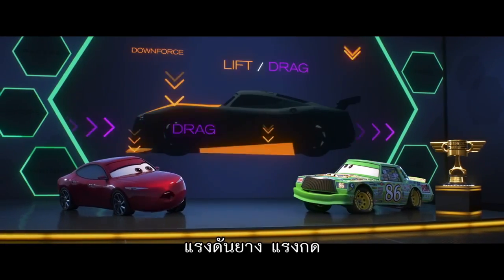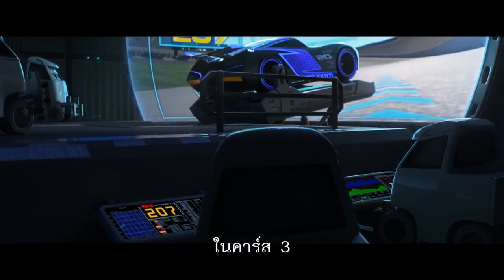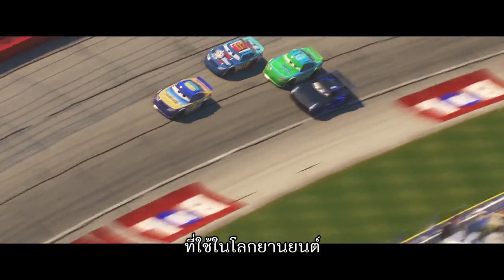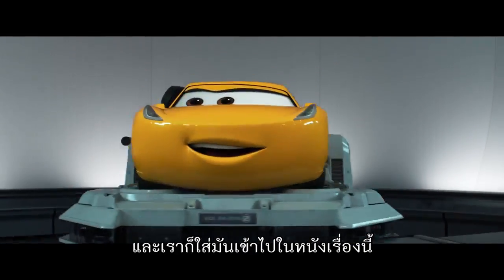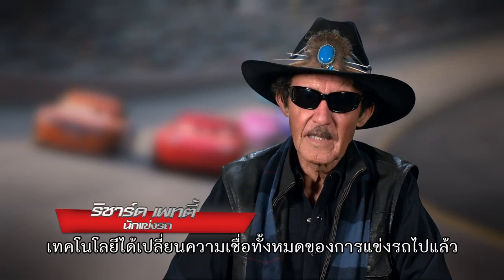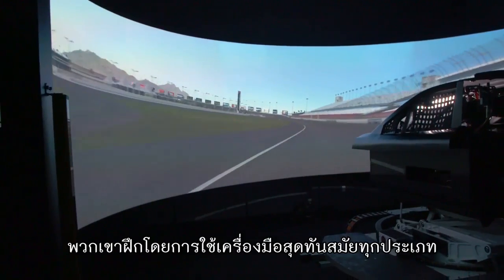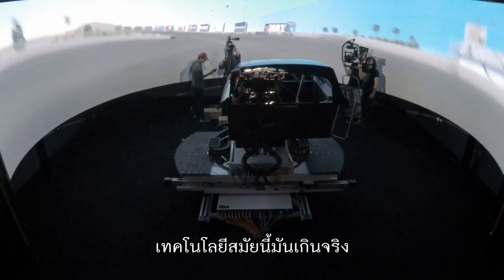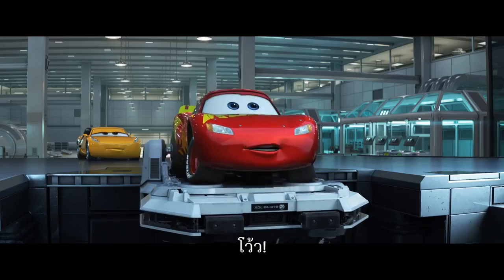CARS 3 - คลิปพิเศษ TECH (ซับไทย)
คาร์ส 3 สี่ล้อซิ่ง ชิงบัลลังก์แชมป์
วันที่เข้าฉาย: 10 สิงหาคม 2017
หมวดหมู่: Animation เรทผู้ชม: TBC 0 นาที
ผู้กำกับ: Brian Fee
นักแสดง
Cristela Alonzo
Chris Cooper
Owen Wilson

SYNOPSIS
หลังจากพ่ายแพ้ต่อเหล่านักแข่งไฟแรงรุ่นใหม่ ไลท์นิ่ง แมคควีนผู้เป็นตำนาน (ให้เสียงโดย โอเว่น วิลสัน) ได้หลุดออกจากวงการแข่งรถที่เขารัก การที่จะกลับเข้าไปสู่การแข่งขันได้อีกครั้ง เขาต้องการความช่วยเหลือจากช่างเทคนิครุ่นใหม่อย่าง ครูซ รามิเรซ (ให้เสียงโดย คริสเตล่า อลองโซ่) ด้วนแผนที่จะเอาชนะของเธอเอง บวกกับแรงบันดาลใจจาก ฮัดสัน ฮอร์เนท ยอดฝีมือผู้ล่วงลับ และเหตุการณ์ไม่คาดคิดอีกนิดหน่อย การพิสูจน์ว่าหมายเลข 95 ยังไม่จบง่ายๆ จะทดสอบหัวใจของแชมเปี้ยนในสนามแข่งที่ใหญ่ที่สุดของพิสตันคัพ